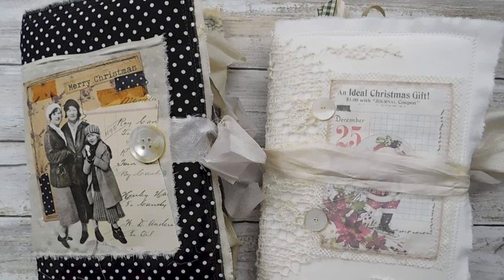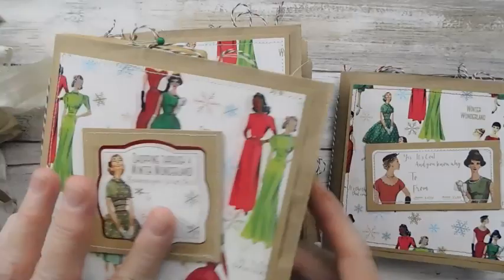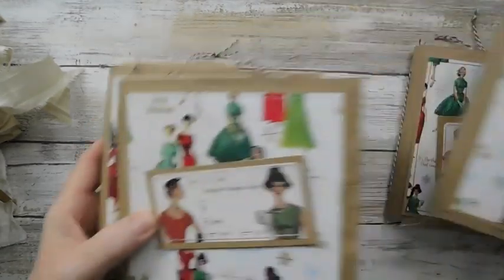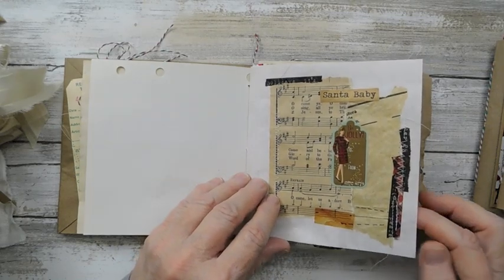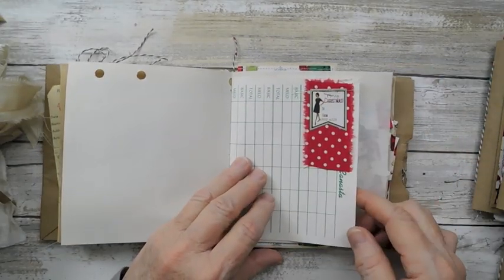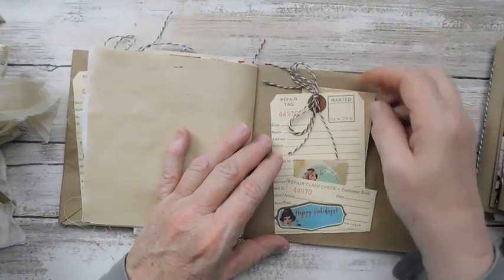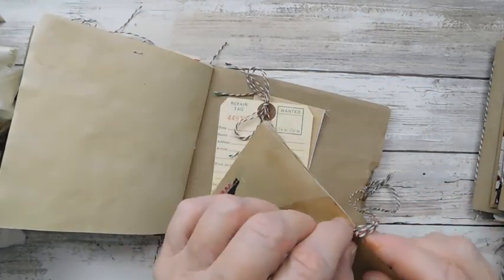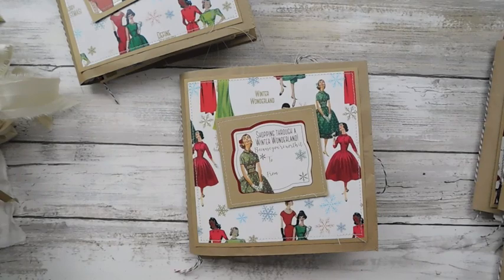Handmade Holidays - Got Christmas Tags And Wrapping Paper???!!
Hello my crafty friends!! I hope that you are enjoying this holiday season. This is truly my FAVORITE TIME OF THE YEAR!!
I have a fun share today. TFW!!

The Remedy Bar:

Be sure to check out the new Ebay shop as well as the Amazon favorites link.

Amazon “My Favorite Items List”

Places you can find me:

susie.mcguire

Creative Cafe' business fb page - See what new items are heading to the Etsy Shop: